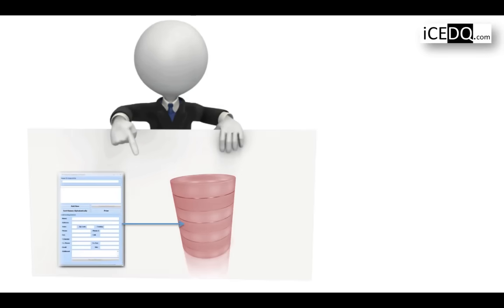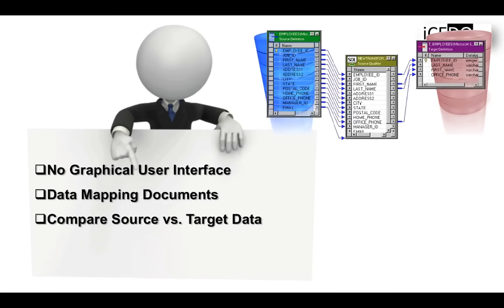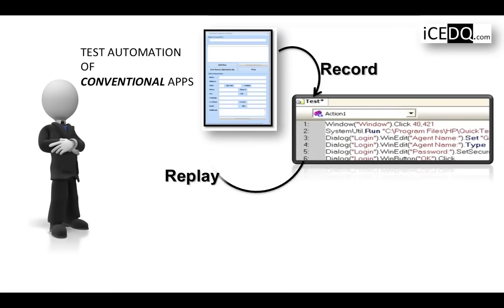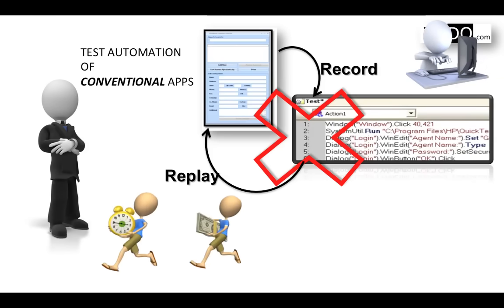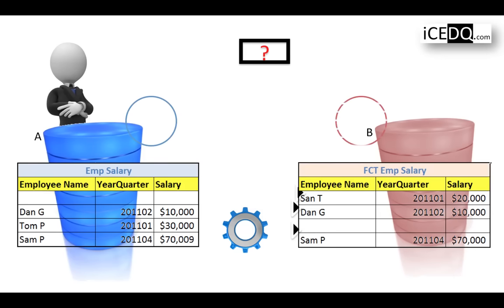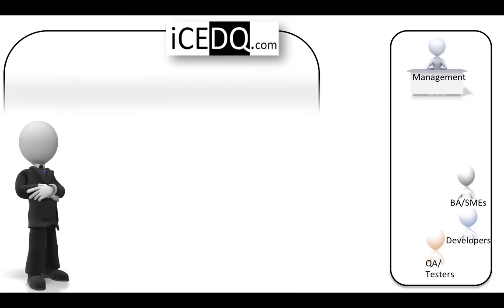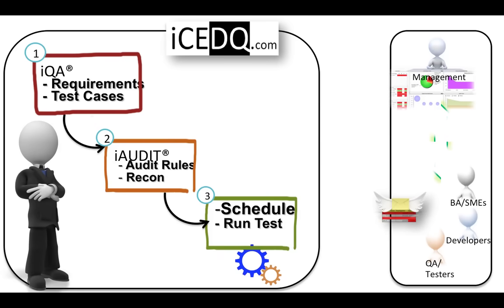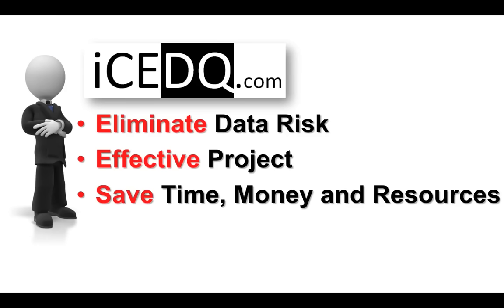ETL Testing Made Easy: Automate Data Validation & Quality with iceDQ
Are you struggling to ensure accurate data transformation and migration between multiple databases? Traditional test automation tools often focus on screen-based applications, leaving gaps in data-centric projects. iceDQ is here to bridge that gap.

In this video, we explore how iceDQ automates data testing for large-scale ETL processes, comparing source and target databases to ensure reliable data quality. Our powerful rules engine reconciles millions of rows, detects mismatches, and provides detailed exception reports—critical for high-compliance industries like finance, insurance, and healthcare. By focusing on data validation, auditing, and ongoing data governance, iceDQ helps organizations proactively identify and fix issues before they impact analytics or production environments.

Key Highlights:

* Why conventional application testing tools fail for ETL or data pipelines
* How iceDQ’s rules engine automates end-to-end data validation
* The three-step process to set up and execute iceDQ’s data tests
* Eliminating manual testing overhead to save time, money, and resources
* Real-time dashboard and scheduling to keep teams aligned and informed
* Collaboration across developers, testers, and business users—even when geographically dispersed

If you’re ready to improve data accuracy, reduce business risk, and streamline your ETL testing efforts, get in touch with us at icedq.com. Our platform is trusted by enterprises worldwide to maintain high data quality standards while accelerating project timelines. Request a Demo today!